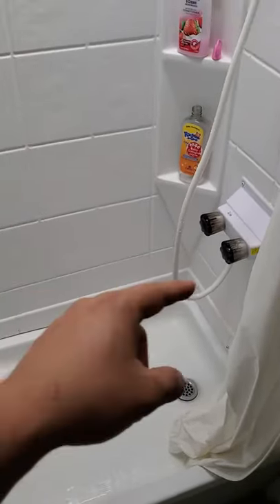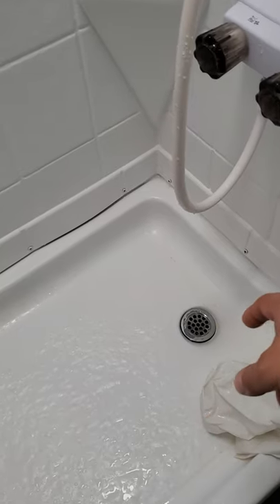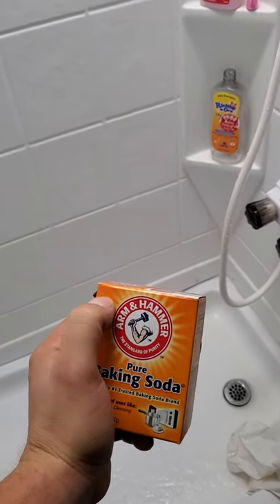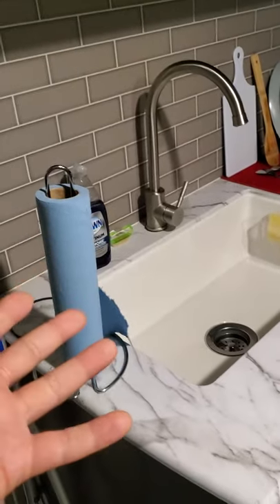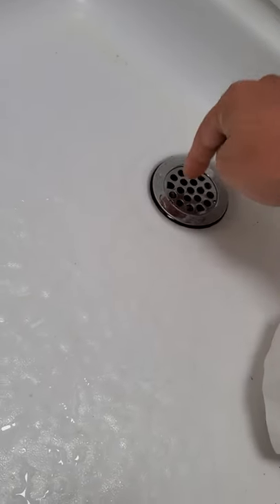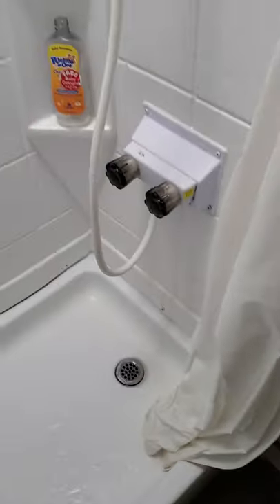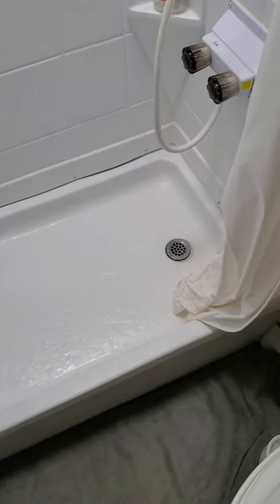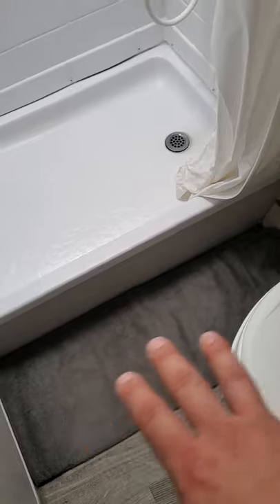How to fix RV clogged Shower and sink with NO TOOLS or Chemicals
Ep:17

in this video I describe the symptoms and solution to myclogged RV shower.

It should definately get you out of a bind. If it doesn't, I suggest getting a 20 oz. Bottle of Flow Easy drain opener and make sure you remove any chrome or nickel plated surfaces and ONLY pour into the drain hole because this stuff is very strong, even smells strong, and will stain any chrome or shiny finishes so make sure not one drop touches any of those hair catch silver/chrome pieces because it WILL stain it. You can generally find this product at commercial plumbing supply stores and can buy singles for slightly under $20. I couldn't find any singles but Here is a Amazon link I found to atleast show you the product im talking about. I just couldn't find any singles like I said. This is for like a whole case.

Flow Easy Drain Opener